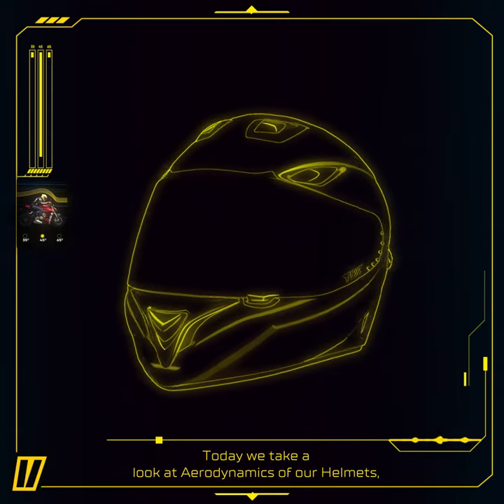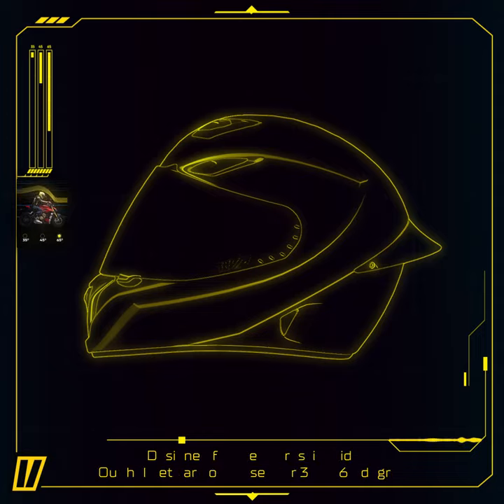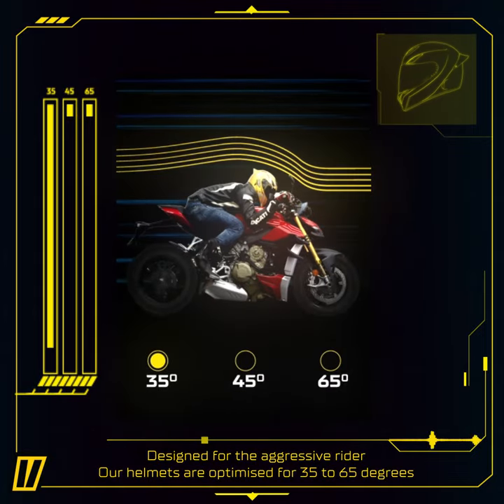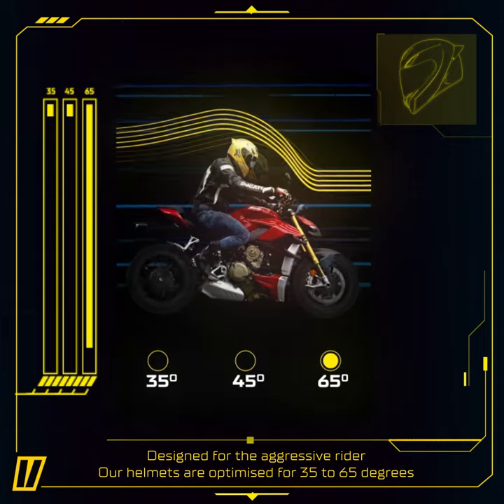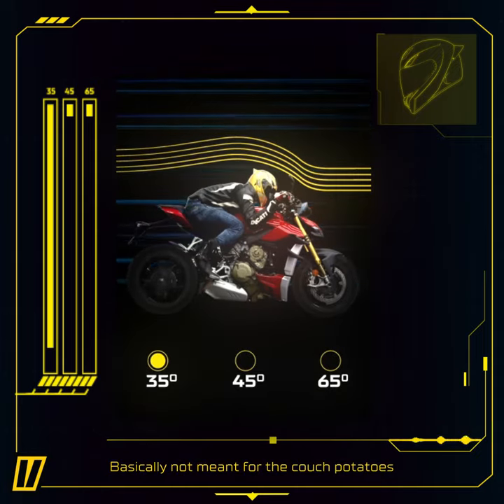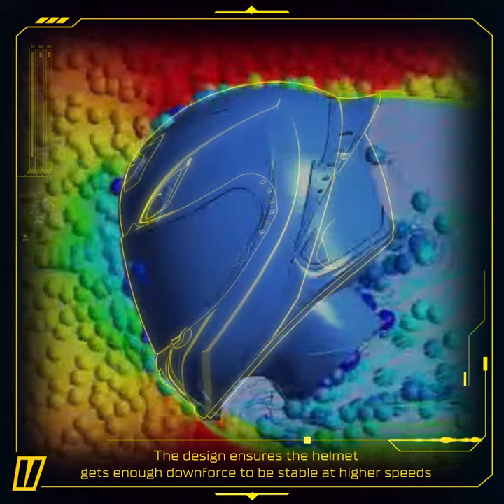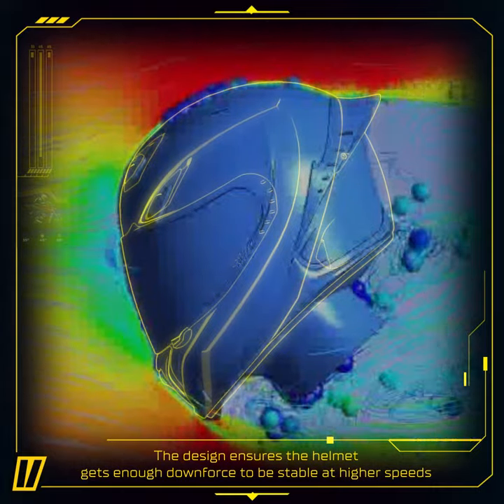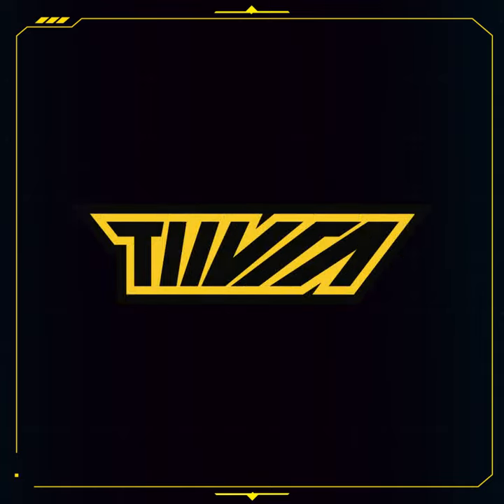Tiivra Tech: Episode 1 - Aerodynamics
Welcome to Tiivra Tech, a series that will take you through the tech features and specifications of the Tiivra helmet.

In episode 1, we talk about the aerodynamics of the helmet.